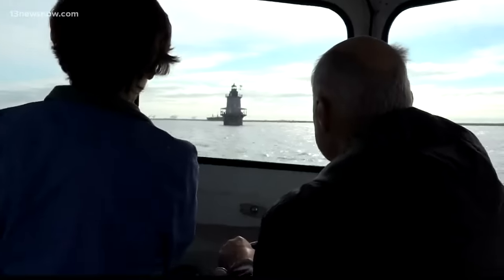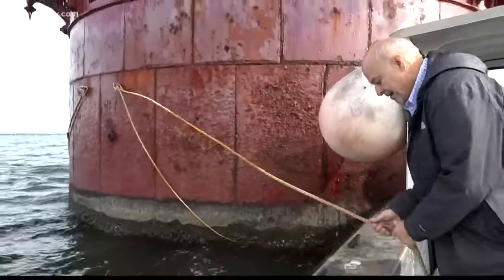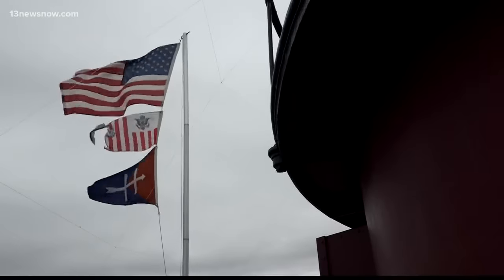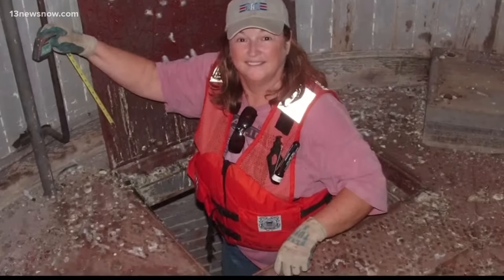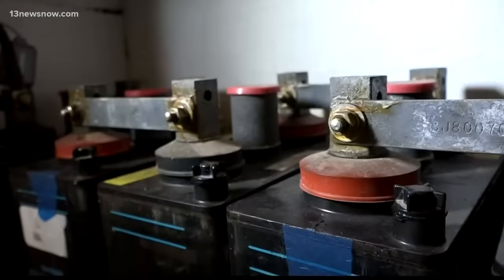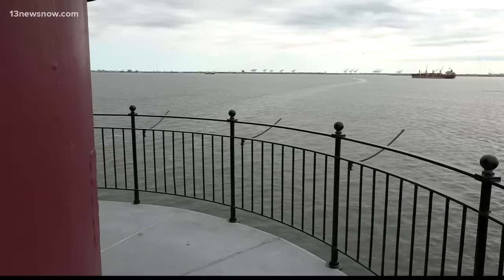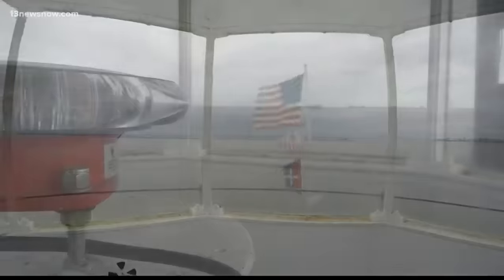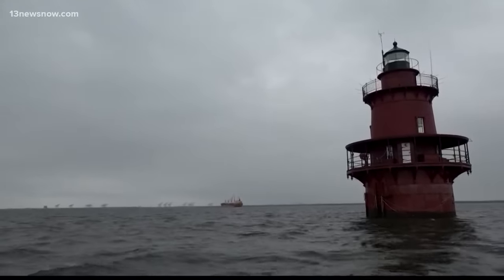Inside Access: Making the Middle Ground Lighthouse a home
We have plenty of waterfront property in Hampton Roads, but what if you could only get to your house by boat?